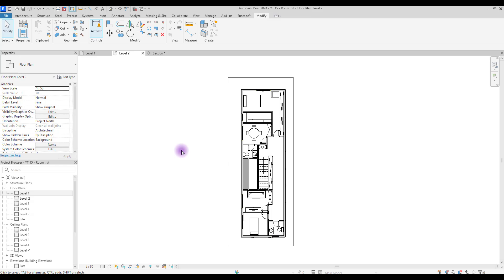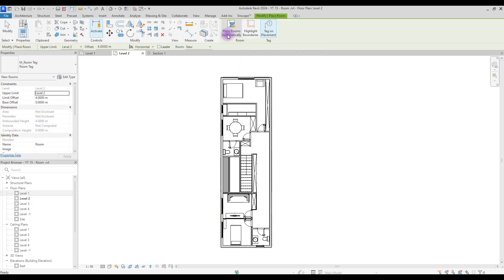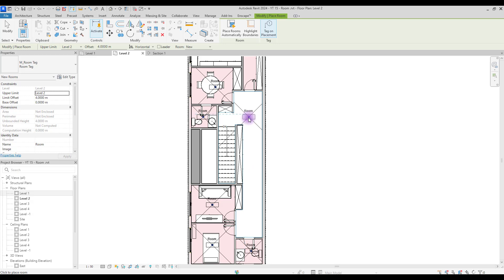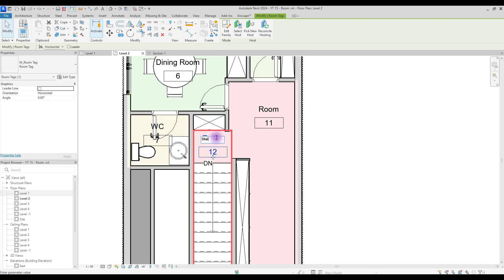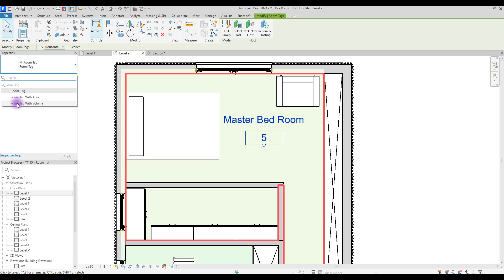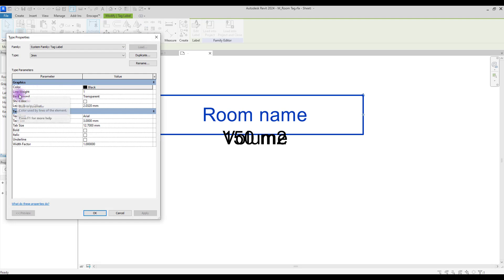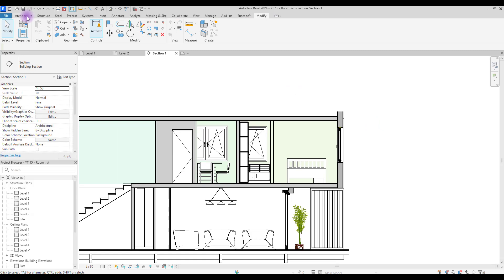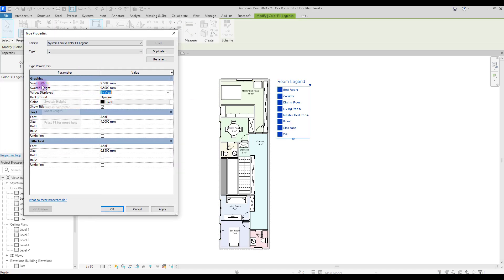How to Create Rooms and Areas in Revit 2024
📌 One of the best things that can be done to present plans and sections is to simplify them for the employer or customer to understand more easily.

This not only increases the speed of work, but also provides more information to everyone in a short time.

Specifying the different spaces of a plan with different colours allows us to have the area and volume of each space and to know their usage even without furniture.

💥 In this video, we explained how to do this and even use this method to explain the sections.

I hope it was useful for you and you enjoyed watching it. 🤗

If you have any questions, write them in the comments section, I will try my best to answer them.

I will see you soon with a new video 💖